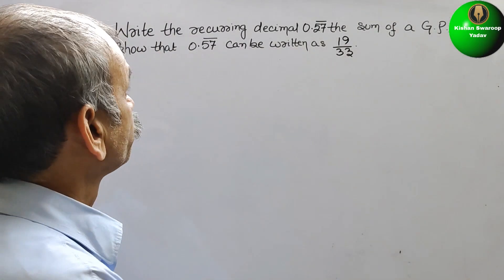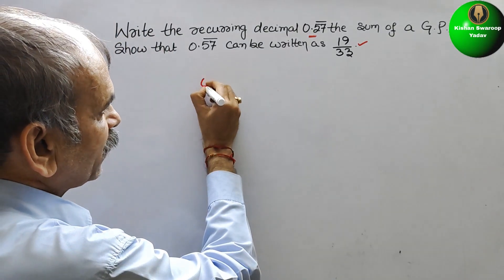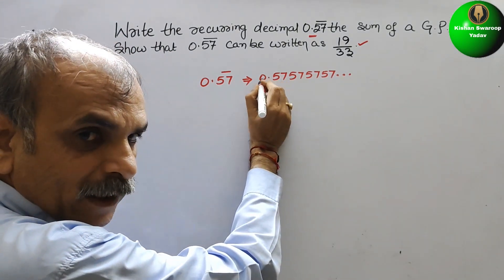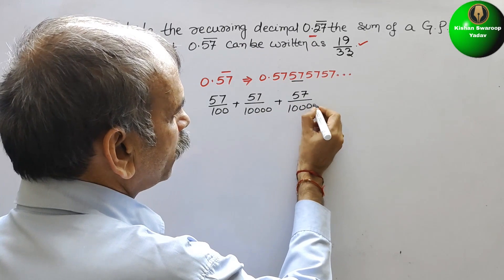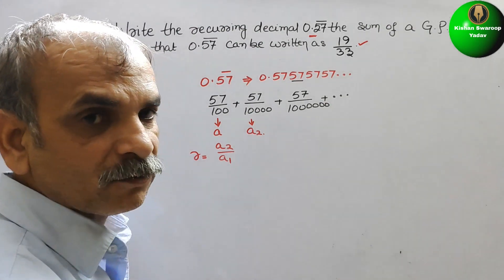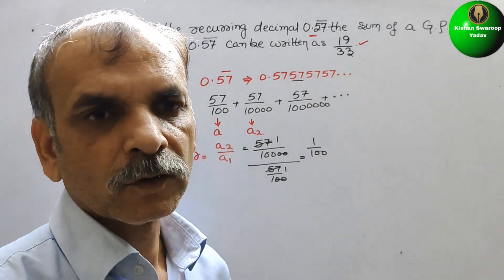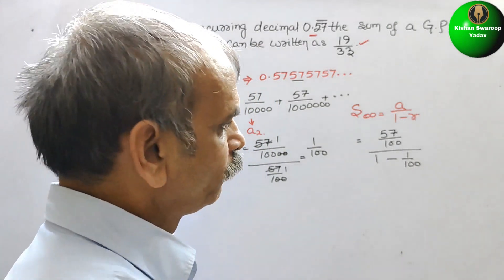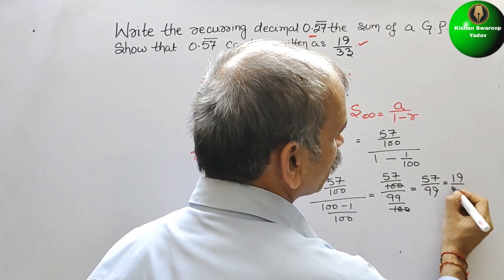Write the recurring decimal 0.575757..as the sum of Geometric progression Show that o.5757... =19/33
6. Series EX 6E Q 5